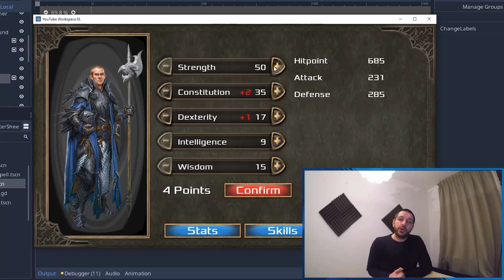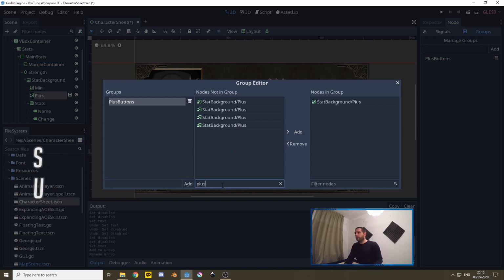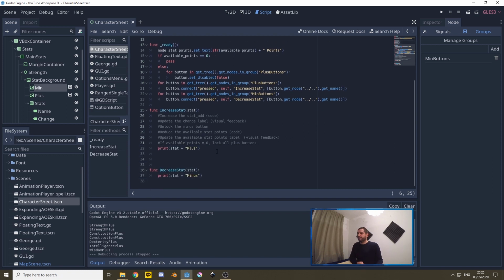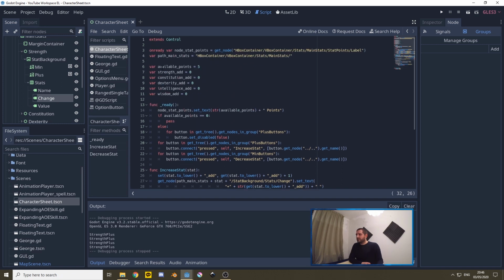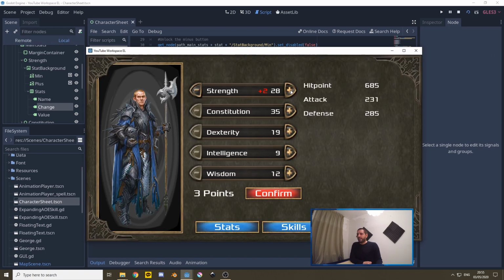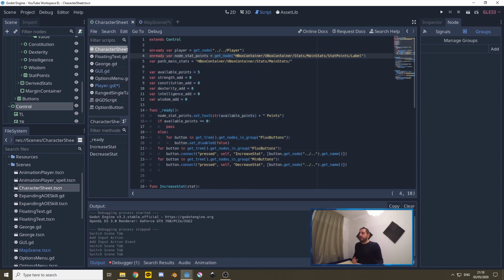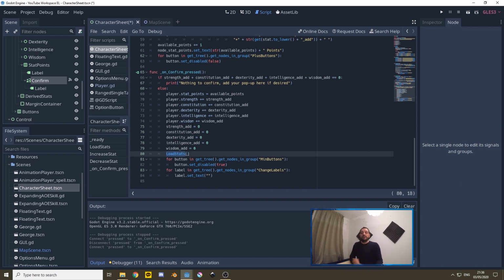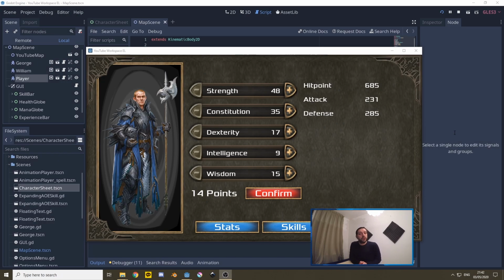How to Create a Stat System in Godot 3.2 | Player Development Series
In this Godot Tutorial, I will teach you how to create a stat system in Godot 3.2 to award, distribute and spend stat points like you often see in RPG's.

Player Progression or development is an often seen feature in many games, RPG or otherwise. In this Godot Tutorial series, I will teach you all of the major building blocks for player development. stat points, stat distribution, stat system, character sheet, skill tree, spending your skill points and unlocking skills. In this second video of the series, we will make the character sheet we made in the previous tutorial functional. We create a player-friendly system with solid visual feedback to guide the player in making choices for his stats and player development in general.

Watch the tutorial on how to create an experience bar and level up your character here:

1900 to 2200 (GMT+1/2 (winter/summertime), that's;
1200 to 1500 (PST), or
1500 to 1800 (EST).